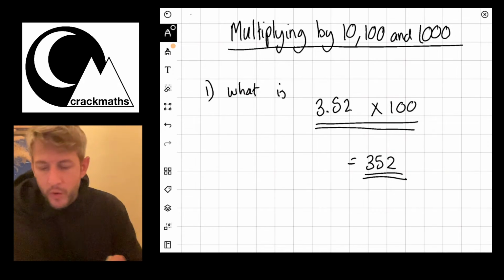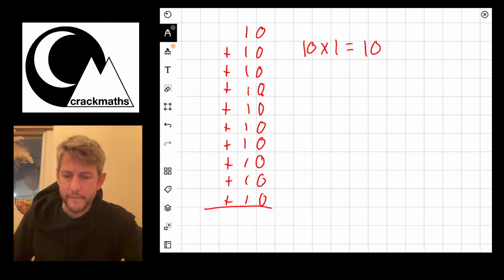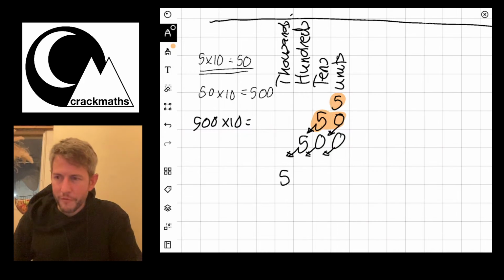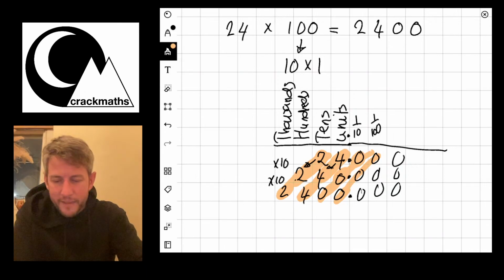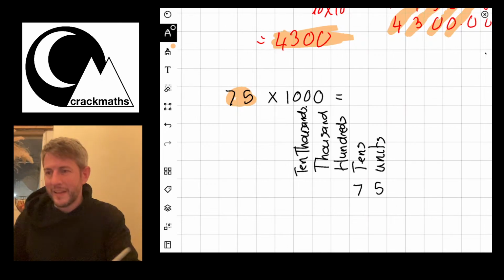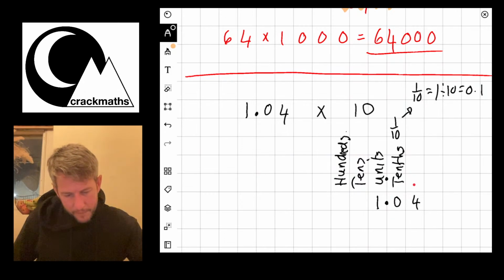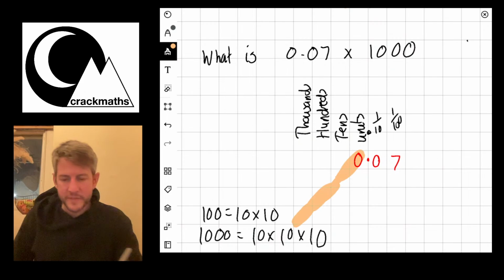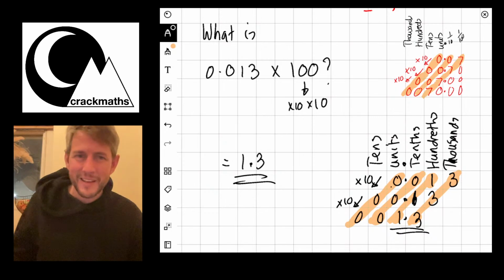MULTIPLYING BY 10, 100 AND 1000: Functional Skills Level 2 Live Lesson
Join  @crackmaths  as I begin a series of live lessons covering the core skills for functional skills maths level 2.

In these lessons we'll be looking at a variety of topics including:
Place Value
Multiplying by 10, 100 and 1000
Dividing by 10, 100 and 1000
Addition
Subtraction
Multiplication
Division
Long Multiplication
Long Division
Equivalence of fractions, decimals and percentages
Fractions of an amount
Decimals of an amount
Percentages of an amount
Ratio and Fraction

If you are confident with these topics  make sure you continue to get further practice on the rest of the functional skills curriculum.

Join me for live lessons:

Monday: 16:00 - 16:45
Wednesday: 16:45 - 17:30
Thursday: 11:15 - 12:45 (past paper session)
Friday: 11:20 - 12:00